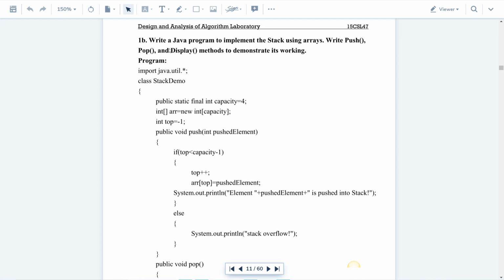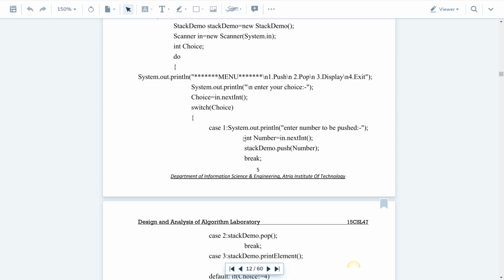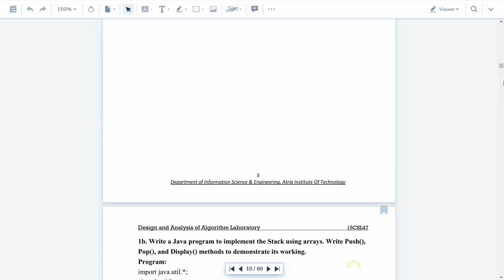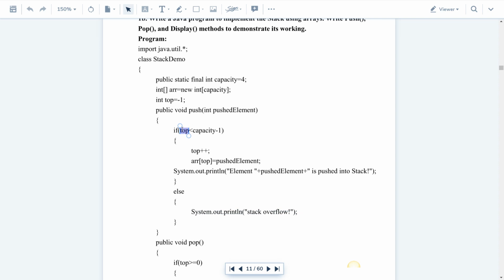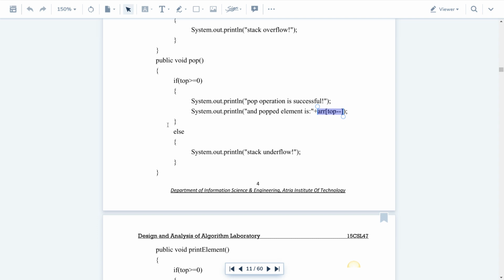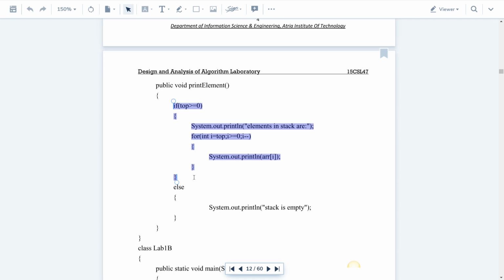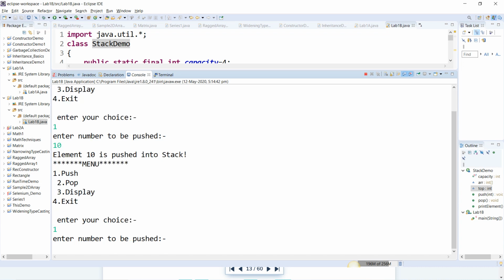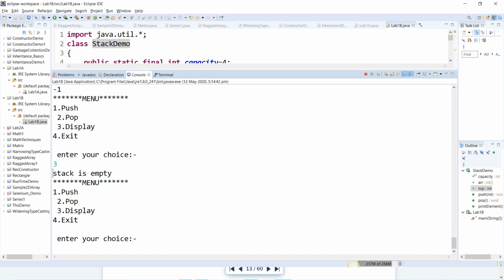Lab 1b -Write a Java program to implement the Stack using arrays. Write Push(), Pop(), and Display()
Write a Java program to implement the Stack using arrays. Write Push(), Pop(), and Display() methods - Lab 1b - DAA Lab Programs

1b) Write a Java program to implement the Stack using arrays. Write Push(),
Pop(), and Display() methods to demonstrate its working.

Program:
import java.util.*;
class StackDemo
 public static final int capacity=4;
 int[] arr=new int[capacity];
 int top=-1;
 public void push(int pushedElement)
  if(top(less than)capacity-1)
   top++;
   arr[top]=pushedElement;
   System.out.println("Element "+pushedElement+" is pushed into Stack!");
  else
   System.out.println(top);
   System.out.println("stack overflow!");
 public void pop()
  if(top(greater than)=0)
   System.out.println(top);
   System.out.println("pop operation is successful!");
   System.out.println("and popped element is:"+arr[top--]);
   System.out.println(top);
  else
   System.out.println("stack underflow!");
 public void printElement()
  if(top(greater than)=0)
   System.out.println("elements in stack are:");
   for(int i=top;i(greater than)=0;i--)
    System.out.println(arr[i]);
  else
   System.out.println("stack is empty");
class Lab1B
 public static void main(String[] args)
  StackDemo stackDemo=new StackDemo();
  Scanner in=new Scanner(System.in);
  int Choice;
  do

System.out.println(" MENU \n1.Push\n 2.Pop\n 3.Display\n4.Exit");
   System.out.println("\n enter your choice:-");
   Choice=in.nextInt();
   switch(Choice)
    case 1:System.out.println("enter number to be pushed:-");
     int Number=in.nextInt();
     stackDemo.push(Number);
     break;

    case 2:stackDemo.pop();
     break;

    case 3:stackDemo.printElement();
     break;

    default: if(Choice!=4)
     System.out.println("invalid choice");